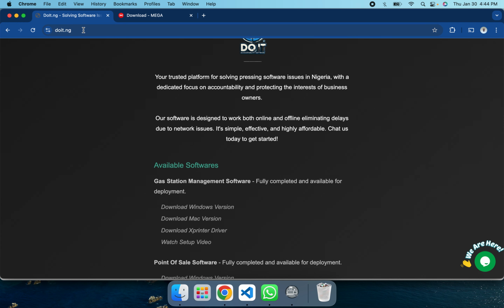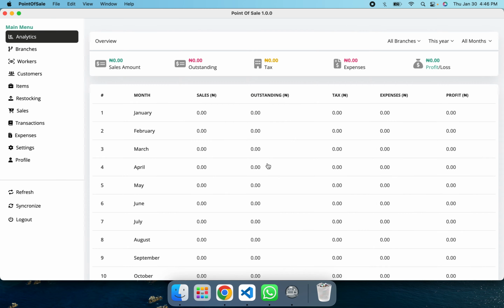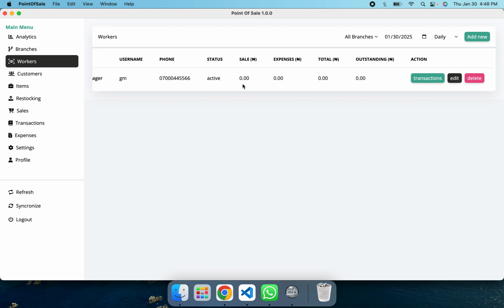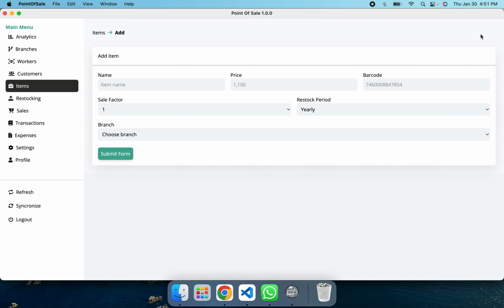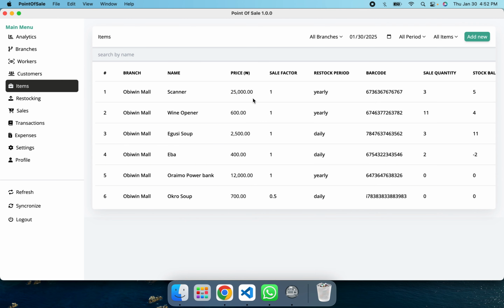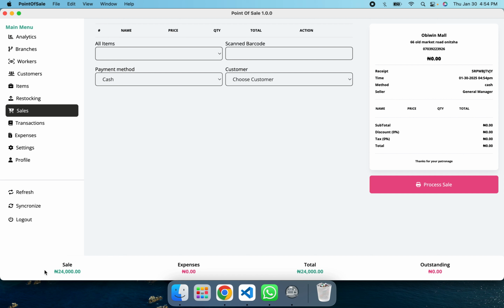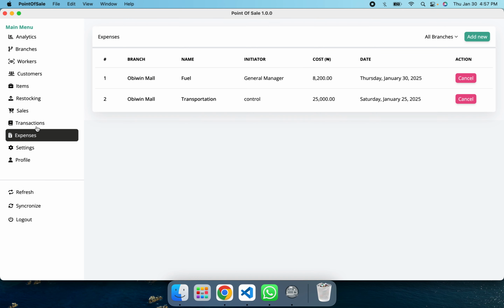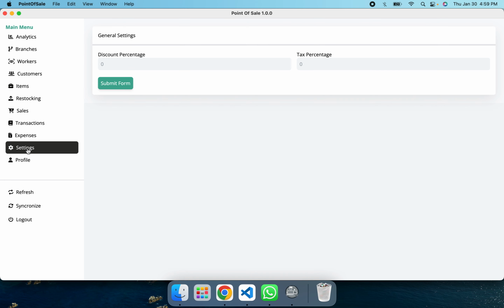Point Of Sale Software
this is the introductory vide to our point of sale